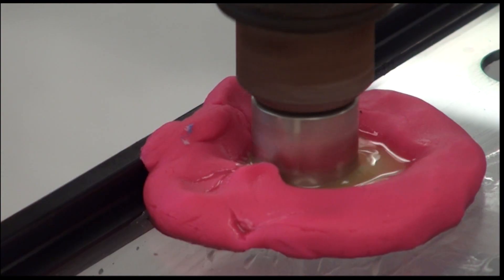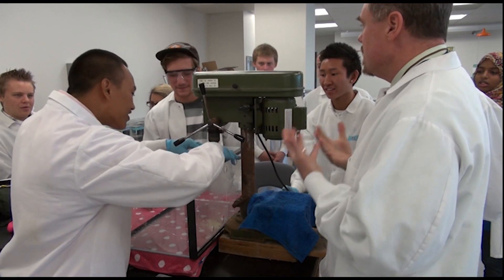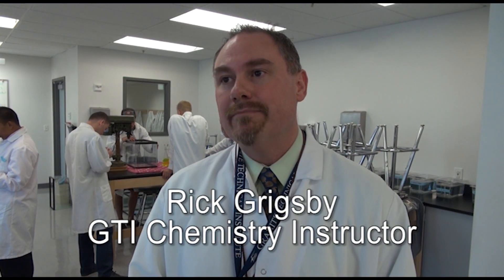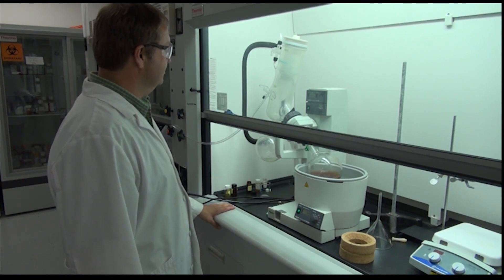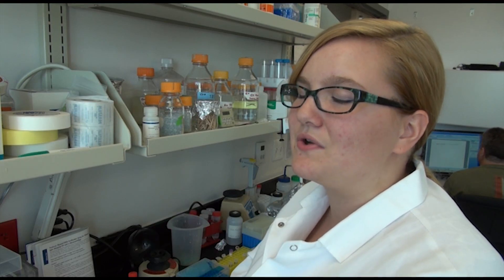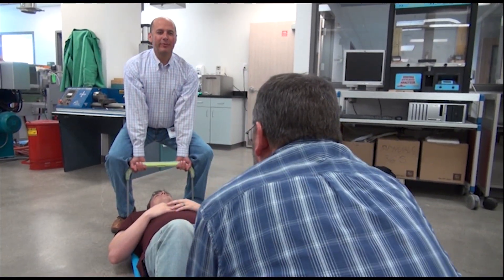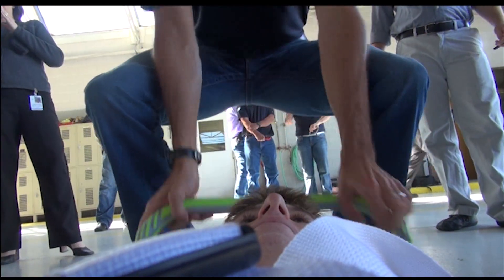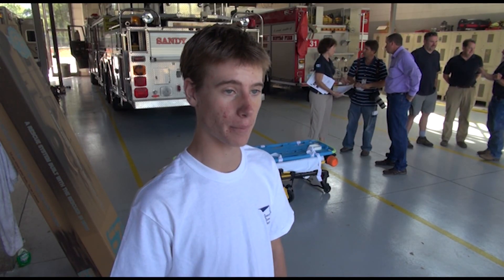BioInnovations Gateway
(Physics Class)
36/:41 (NAT drilling into glass)
Today's assignment:  cut a round hole in a sheet of glass, without breaking it. Tough duty, unless you're in this team of students in Rick Grigsby's Bio manufacturing course at the Granite Technical Institute.
(Drill through completes)
36/1:38 Allright, man. That's awesome. How much do you have to push on the other side? Pretty hard.
36/1:25 You guys solved it. Pressure underneath to stop the bowing, and the hole's clean.
It's just a class assignment, but these students are part of something much larger here at G-Tech.
For instance, the instructor is not a product of the tradition education system. He came to the GTI after a career in bio manufacturing. Rick Grigsby plans to prepare his students not only for college, but for internships and real-world jobs.
Rick Grisby
2:08 Several of us have migrated from private industry over into the academic arena. Being out in the workforce, we see that there's a need for these particular kind of skills.
2:26 There's a whole vocational trade that is very vibrant; there are good jobs available, and industries need skill labor in order to be successful here in Utah.
And it's happening, not only in the outside job marking, but right under the GTI roof, as well.
BioInnovations Gateway, known at BIG, is co-located in the Granite Technical Institute. It attracts a consortium of industries which operate their businesses here, and train paid student interns at the same time.
(*GIRL) is one of them. In addition to her school work in the Granite Technical Institute (or GTI), she also works as an intern for Mesa Genetics, which operates in the GTI building.  Working alongside Mesa Gen technicians is not only a learning experience; it is gateway to higher education and employment.
20/1:59 "I fell in love with it last year in my GTI class, Biotechnology, and I was asking my teacher, "Can you get me an internship?" and, here I am."
2:34 "When I volunteer at Mesa Gen, it's because I love the science of it, and I love being in a lab, and because it looks great on college applications."
2:40 "I intend to go into forensic biology, most likely."

(Prepping board video)
Some of the BIG consortium companies benefit from the skills of GTI students to produce life-saving products, such as the EZ Lift medical rescue board.
Prepping board/011 - Interview, wide
:22 As paramedics get older, they tend to have knee problems, so they have a hard time bending down adequately. So they tend to bend over at the waste, instead, which is really poor lifting technique. Ideally, you keep you back straight, and you lift from your hips.
The innovative medical board, which was designed and assembled by EZ Lift staff and GTI students on the Granite campus, made its first sales and debut at the Sandy Fire Department.
(News Conference, 01)
:53 We've established an education laboratory, capable of exploring capable of exploring effective ways to support both workforce development and economic development simultaneously.
:26 STudents in the program not only help companies build products, they help them build businesses.
Skyler Godfrey is one of those students who, not only benefited from an internship while helping with design and assembly of the paramedics new back board, he found a gateway to the future.
Fire Department, 000
3:05 This will be amazing experience. I'm looking into biological engineering, so having background on seeing how they problem solved a situation to make the back board, it's going to help me a lot in the future.
(Close)